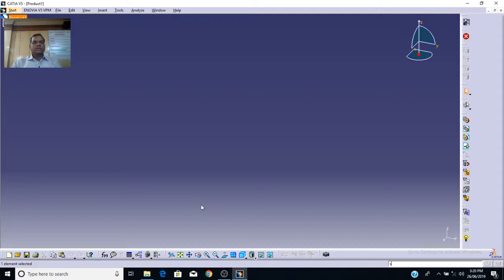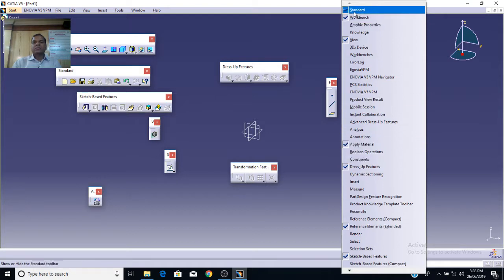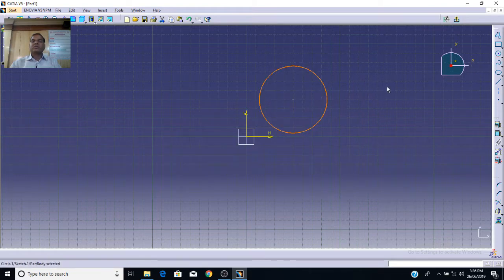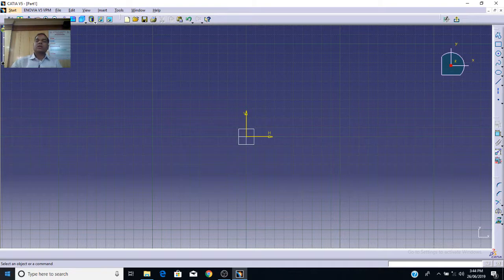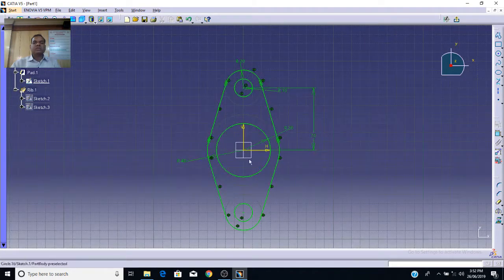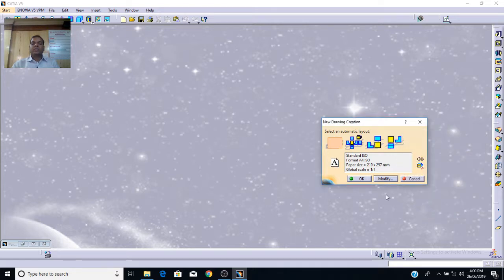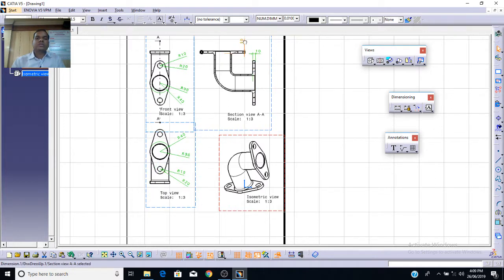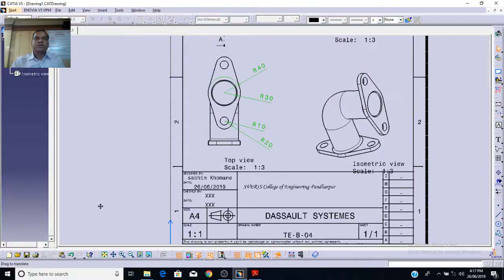Learn CATIA(CAD/CAM) In 2Hr.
In this video we have made overview of CATIA software ,it include Part Modeling ,Drafting And Assembly .
In this Overview student can understand the CATIA software in just one hour.we have covered all tools from  CATIA part modelling then how to make drafting of the part in proper way ,after learning this drafting student can able to generate manufacturing drawing easily.

In assembly module we have covered how to make product from part by using various  tools.